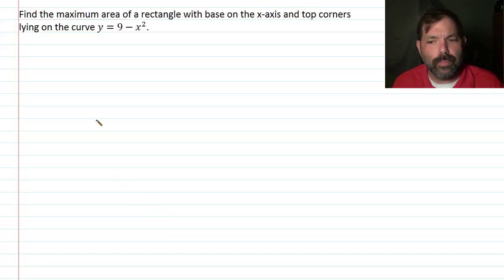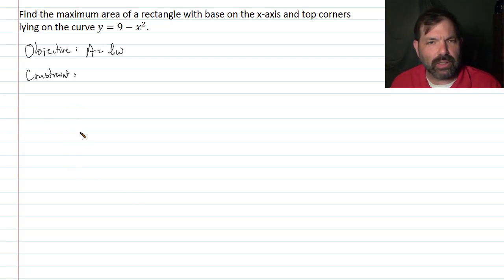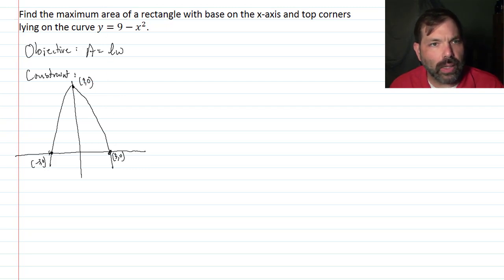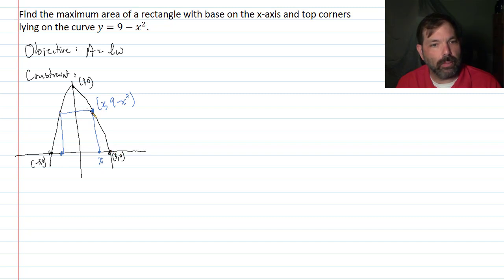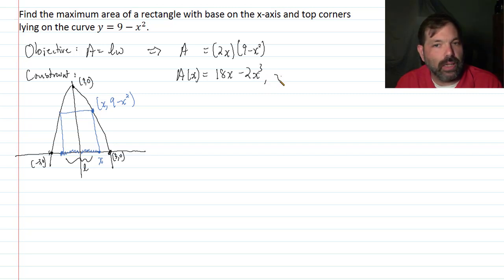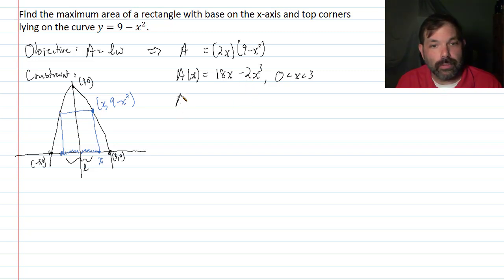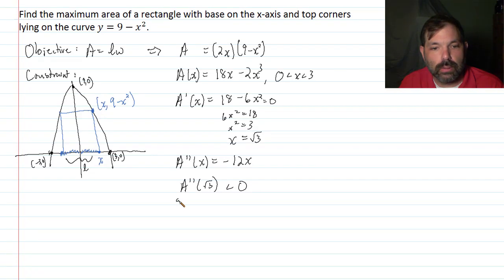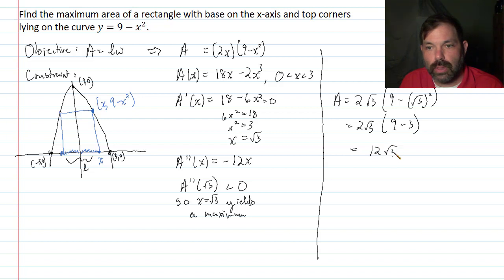Optimization 5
Find the maximum area of a rectangle with base on the x-axis and top corners lying on the curve y=9−x^2.